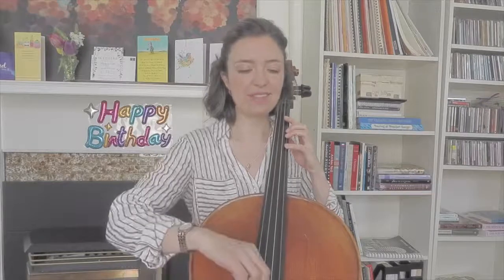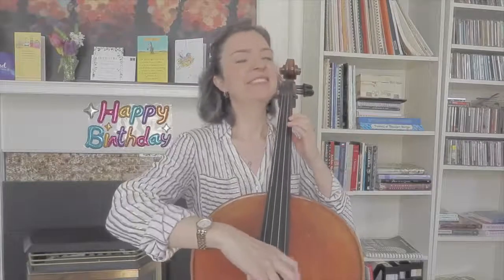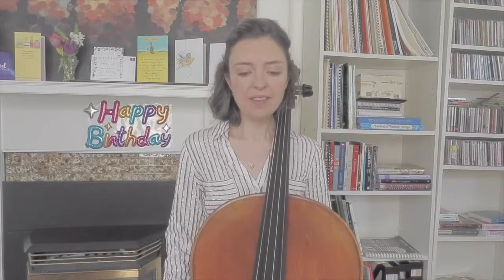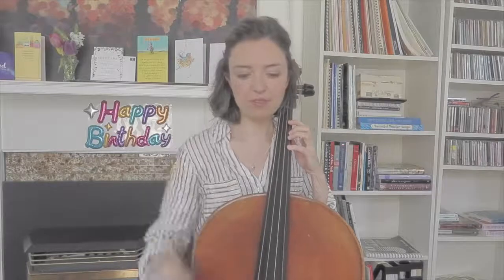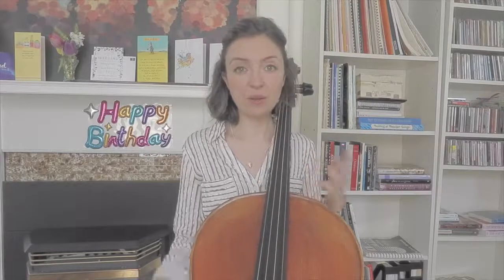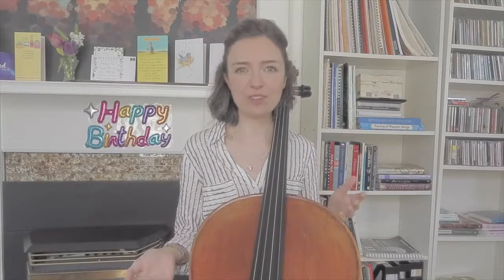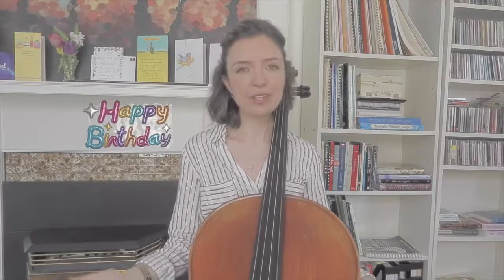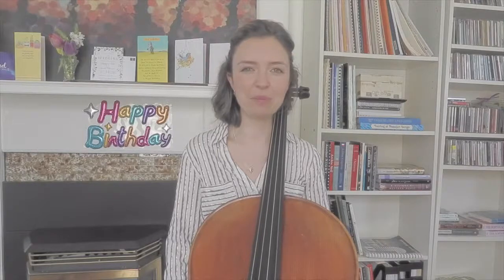Tunes by Ear - Learn 'Happy Birthday' on the cello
Are you an adult interested in learning to play the cello? My online beginner cello course for adults, "Get Ready to Learn the Cello" launches soon!

Learn Happy Birthday by ear!
Other topics introduced are:
1. Counting in 3/4 time
2. pick-up notes
3. fermata
4. the key of G Major

Thanks for liking this video! You can also sign-up for my twice-monthly emails (every 10th and 20th)

Advanced tips:
Look for the Perfect 4th, Perfect 5th, and Perfect 8ve above the open D
Look for the G Major triad in reverse: D-B-G

PS- Was this video helpful? What tunes would you be interested in learning by ear? Thanks for letting me know in the comments!